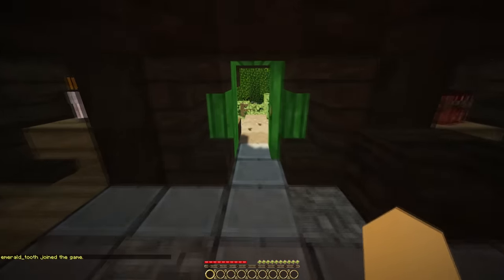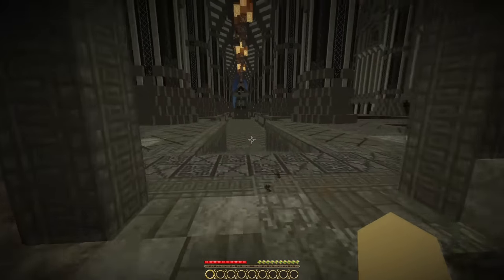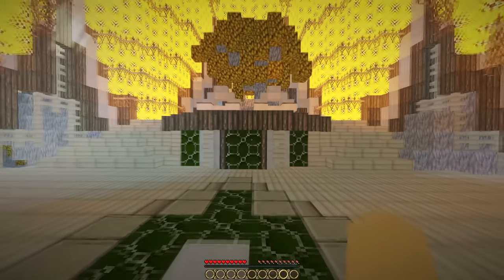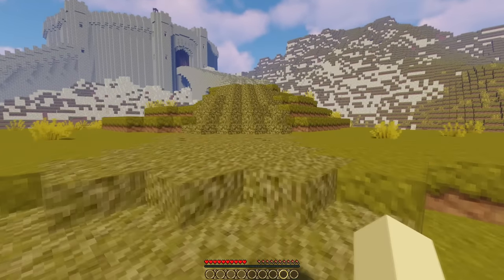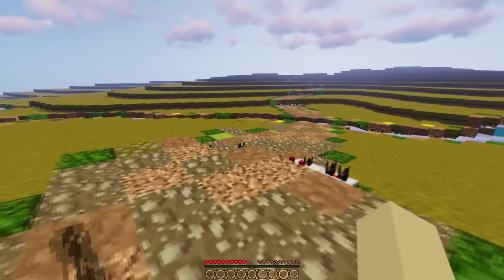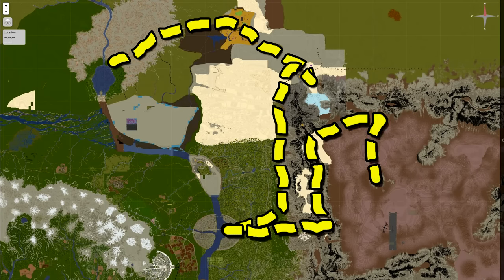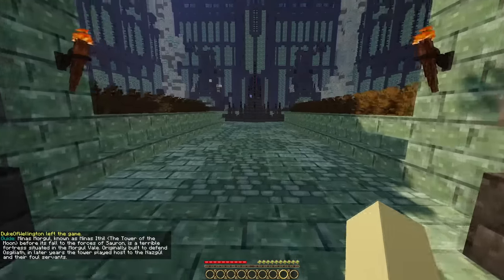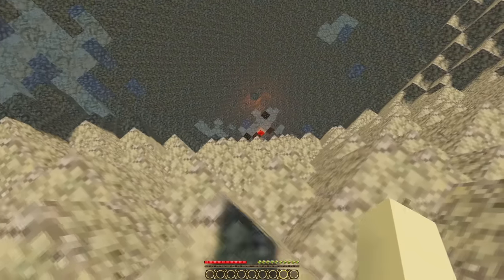I WALKED TO MORDOR! | Minecraft Middle Earth | The Fellowship's Footsteps across Middle Earth!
Over the weekend, I watched the Lord of the Rings Trilogy, Extended Versions of course, and I decided that I wanted to walk across Middle Earth into Mordor as well! In this video, you will see many of the famous locations from the Lord of the Rings, and what it would have looked like for Frodo, Sam, and the rest of the Fellowship of the Ring on their path to destroy the One Ring in the fires of Mt. Doom!